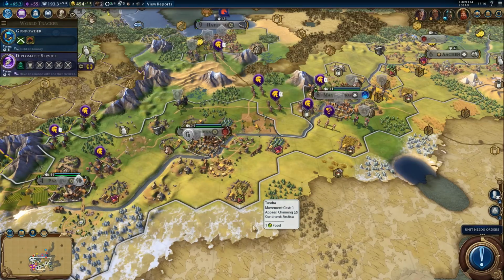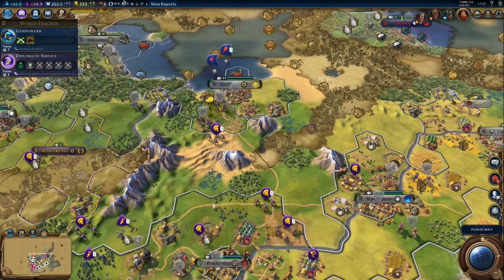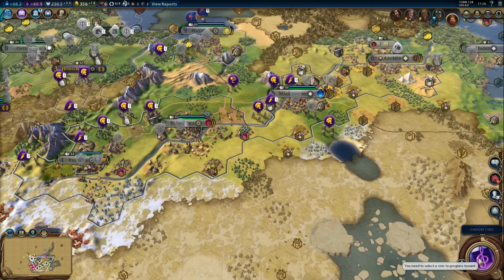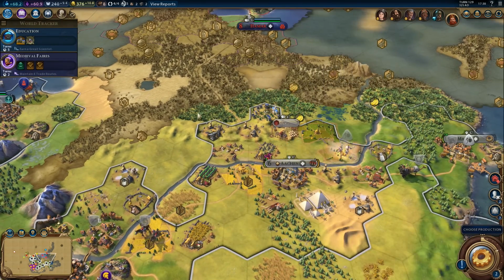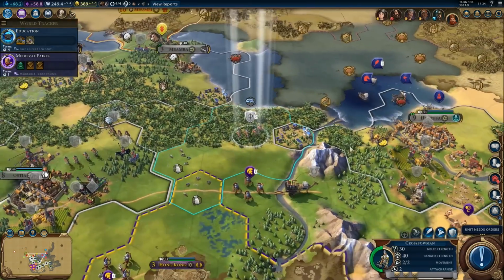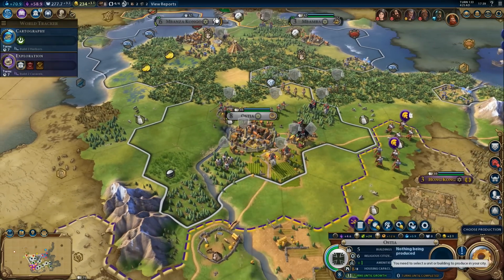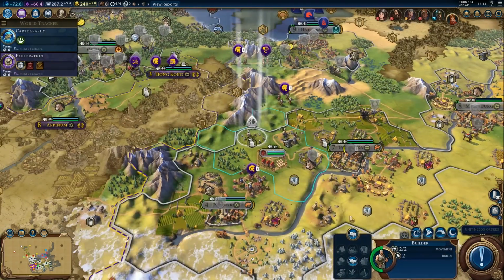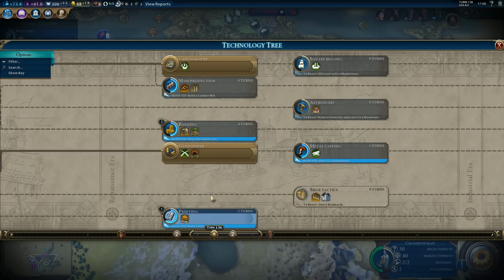Civilization 6 - Immortal Germany - Part 8 - Civ 6 Gameplay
Welcome to Civilization 6 Gameplay series as Frederick Barbarossa of Germany! I'm playing on immortal difficulty, standard size shuffle map and standard game speed.
Civilization 6 Immortal Germany series is best viewed from the playlist